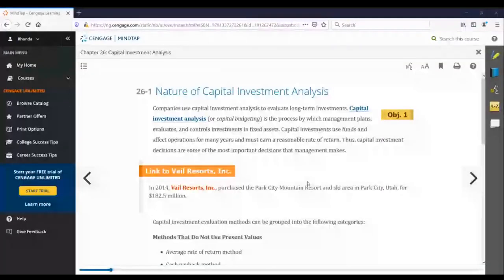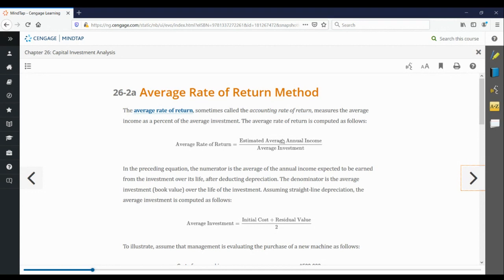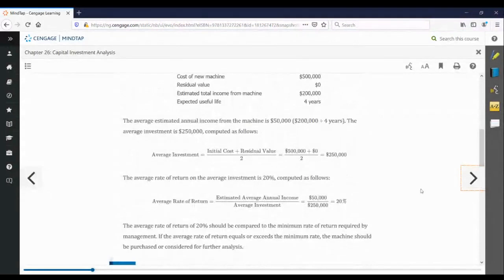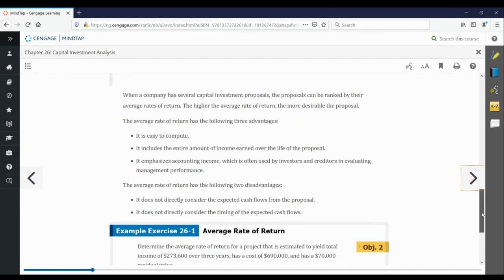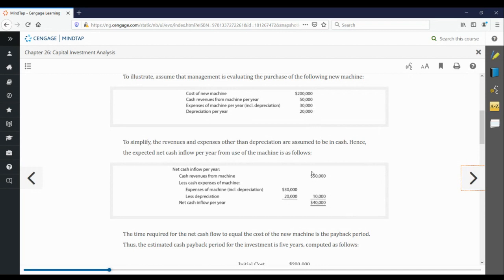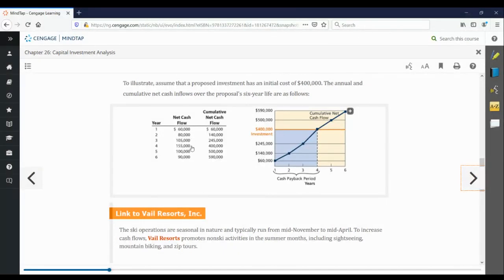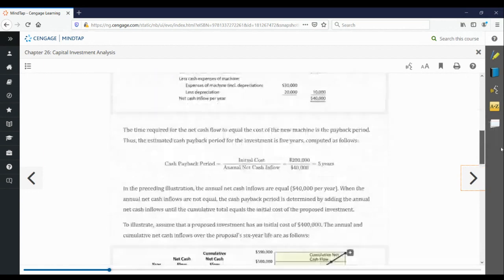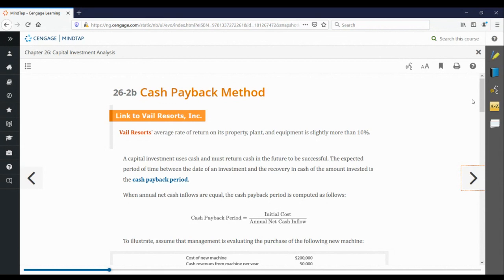ACC 121 Chapter 26 Investment Analysis Discussion